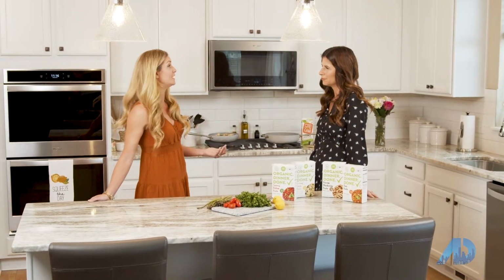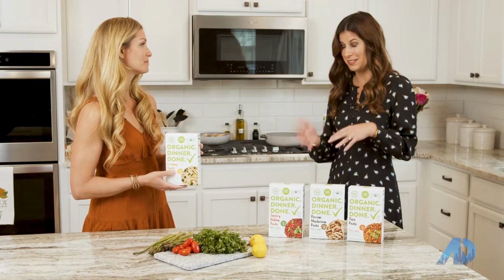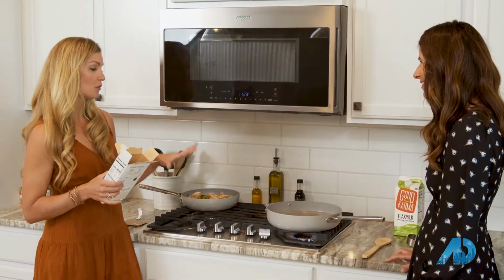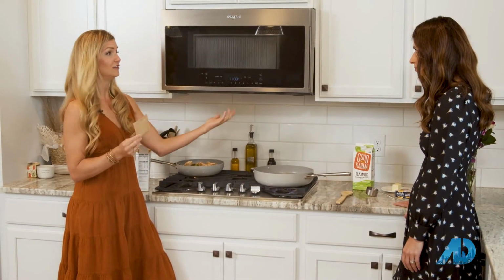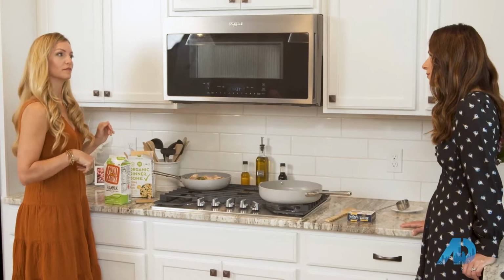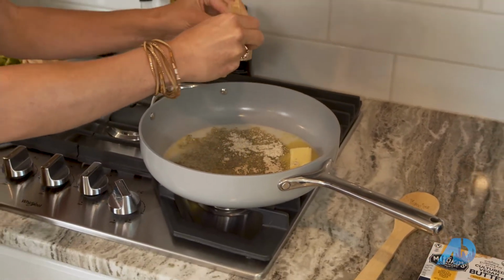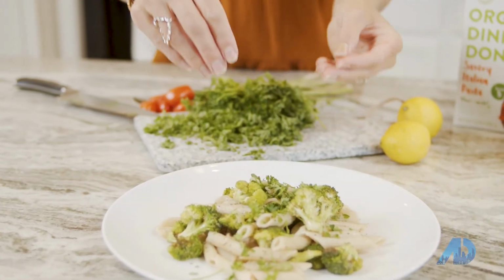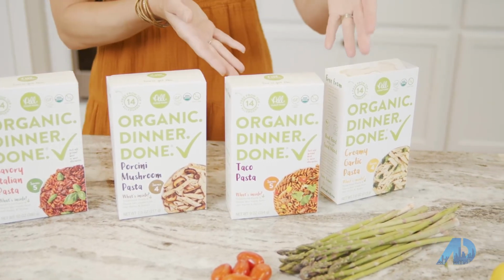Behind the Business | All Clean Food | Food Entrepreneur Success Story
When local Minnesota  business owner Laura Meemken struggled with feeding her family nutritious foods that were quick and allergen free, like any great entrepreneur, she saw the need in the market and created All Clean Food. Fueled by passion for good food and health, she made it her mission to make eating well easier for all.

Julie Desrochers of Desrochers Real Estate heads into the kitchen with Laura to find out how she went from Licensed Marriage & Family Therapist to successful food entrepreneur.